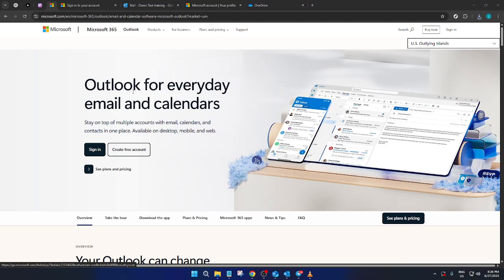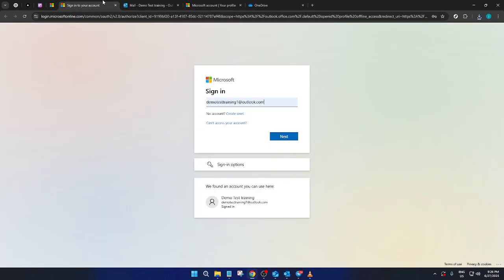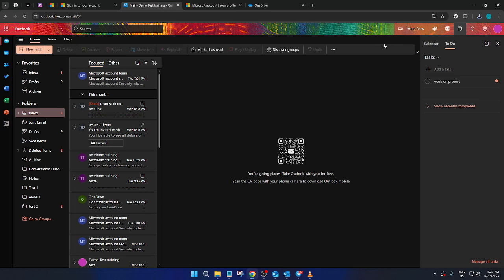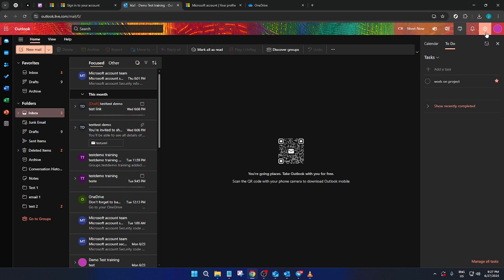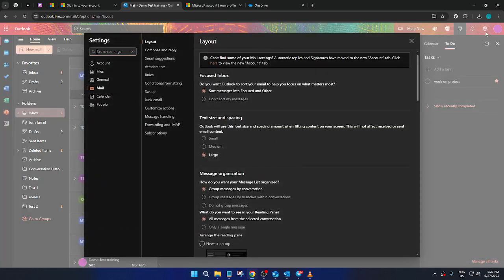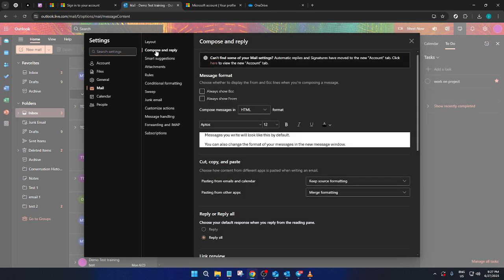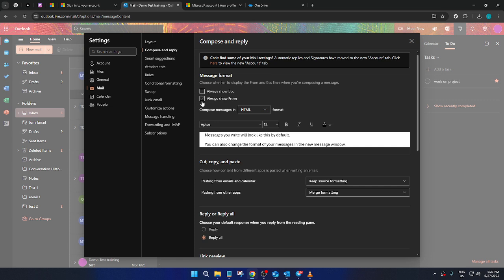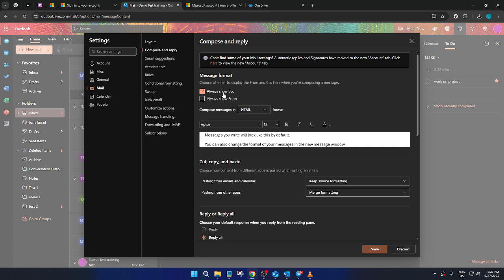How To Add BCC In Outlook Permanently? (Easiest Way) (2026 Guide)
Want to streamline your email workflow by always showing the BCC field in Outlook? In this step-by-step tutorial, we'll show you exactly how to add BCC (Blind Carbon Copy) in Outlook permanently across different platforms, including Outlook 365, Outlook Desktop, and Outlook Web.

⏱ Timestamps:
00:00 - Introduction
01:05 - What is BCC and why use it?
02:18 - Enable BCC permanently in Outlook Desktop
04:12 - Set BCC as default in Outlook 365 (Web)
05:58 - Tips for managing BCC in Office 365
07:00 - Troubleshooting common issues
08:35 - Summary & Best Practices

By the end of this video, you'll know how to keep the BCC field visible every time you compose an email—saving you clicks and enhancing privacy. This guide is perfect for Microsoft Outlook users on any major platform.